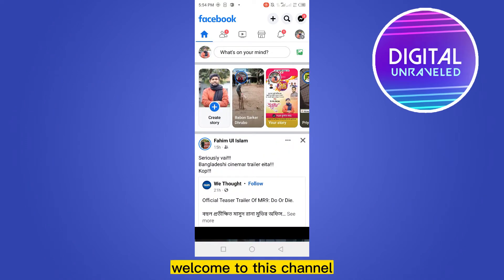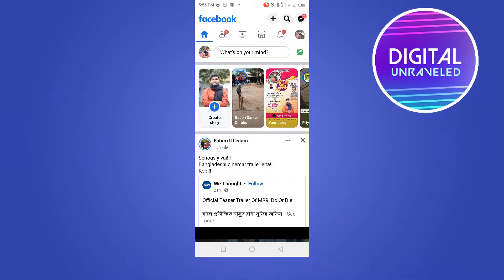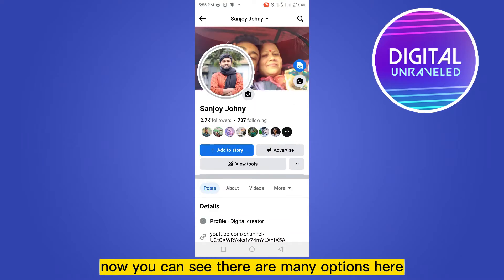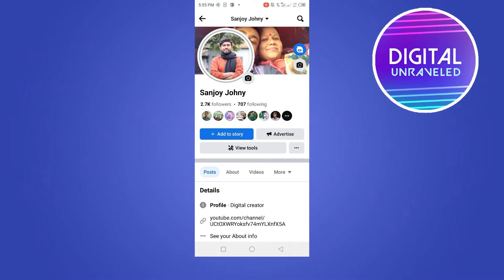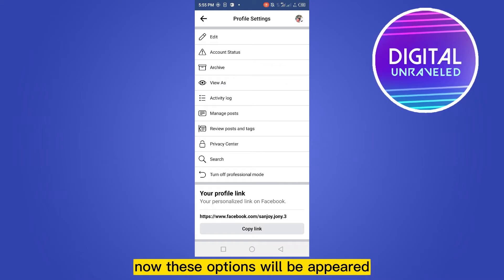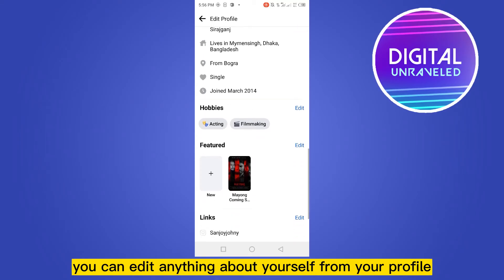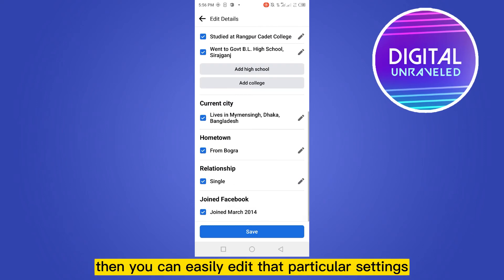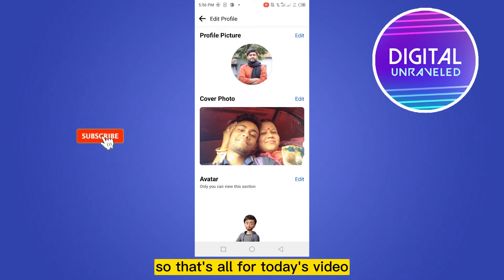How To Edit About You On Facebook Profile (Solved)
Learn How To Edit About You On Facebook Profile